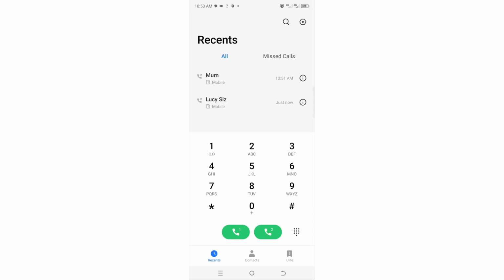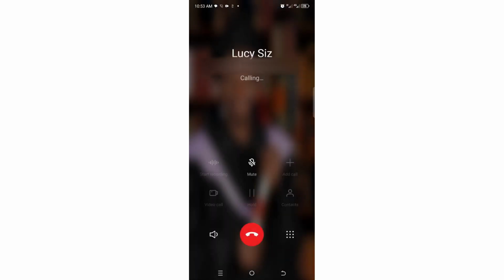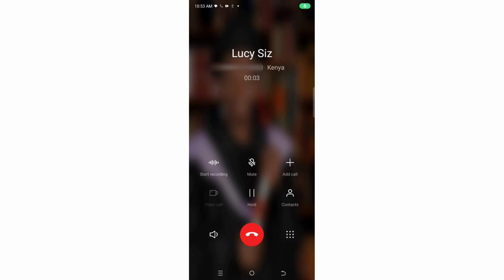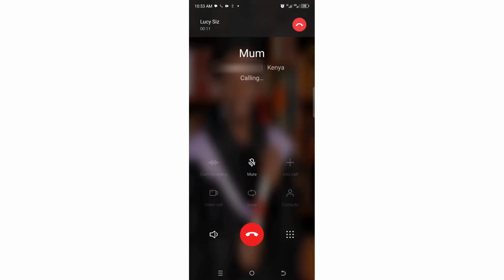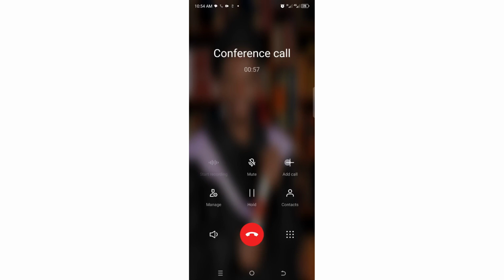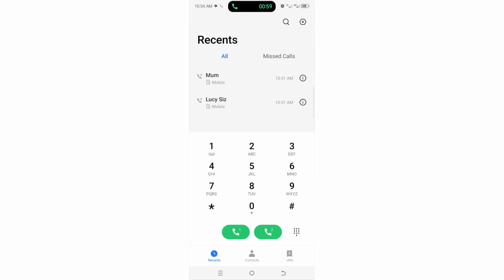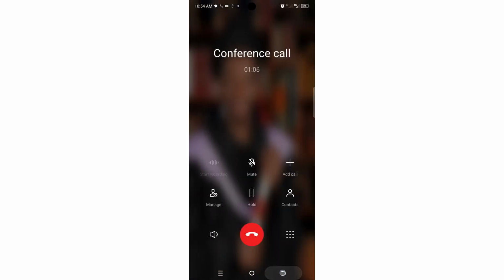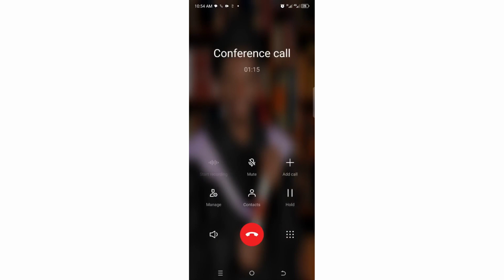Conference Call | How to make a Conference Call Using Your Mobile Phone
How to conference call on an Android phone by merging different calls

📱 Learn How to Make Conference Calls on Android & Merge Calls Easily!

In this step-by-step tutorial, we’ll show you how to create a conference call on any Android phone and merge multiple calls without any hassle.

What You’ll Learn in This Video:
0:00 – Introduction: Why Conference Calls are Useful
0:45 – Starting a Call on Android
1:30 – Adding a Second Caller
2:15 – Merging Calls into a Conference Call
3:00 – Managing Participants & Switching Between Calls
3:45 – Tips for Smooth Group Calls
4:30 – Troubleshooting Common Issues

Why Merge Calls on Android?

Connect multiple people in one call easily

Perfect for work meetings and group discussions

Efficient for family calls and team collaborations

Tips for a Successful Conference Call:
✅ Ensure all participants have a stable network connection
✅ Limit background noise for clearer communication
✅ Know your device’s participant limit (varies by Android version & carrier)